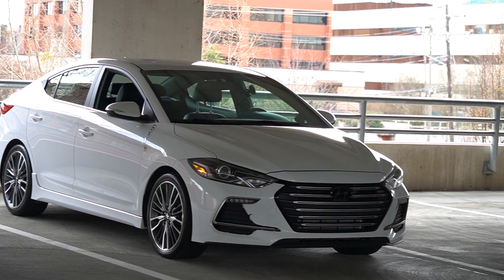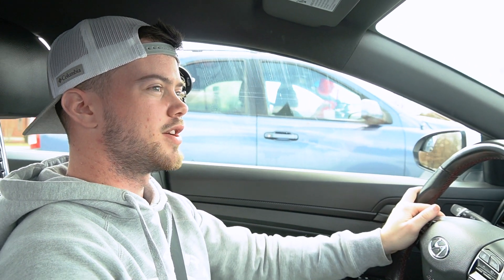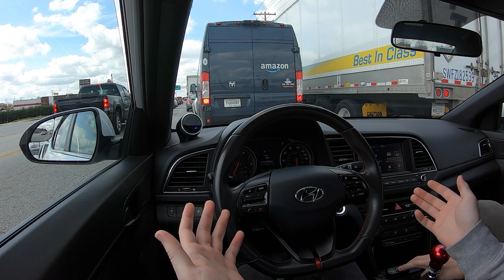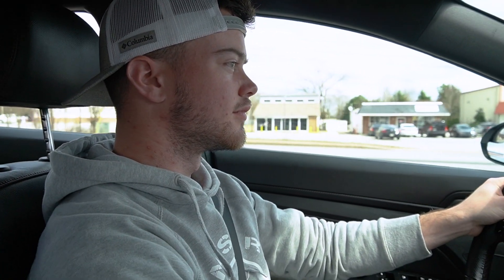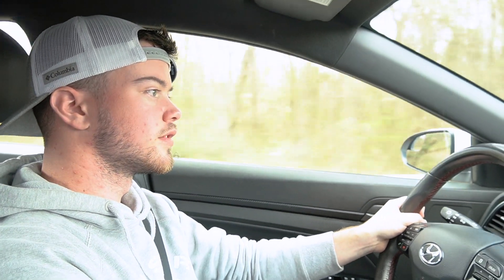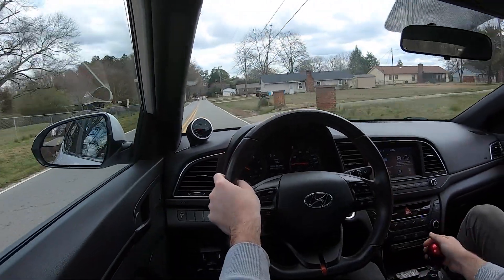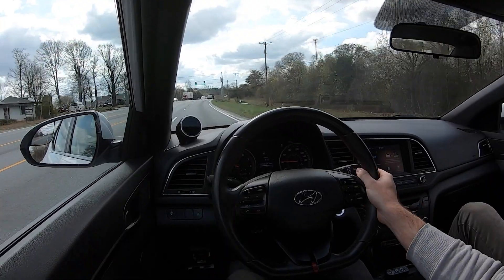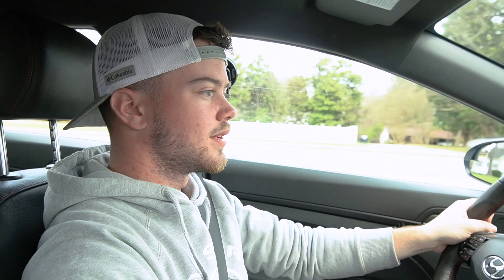Driving The Worlds Most Powerful Stock internal Elantra Sport! | 411 whp World Record Stock Block